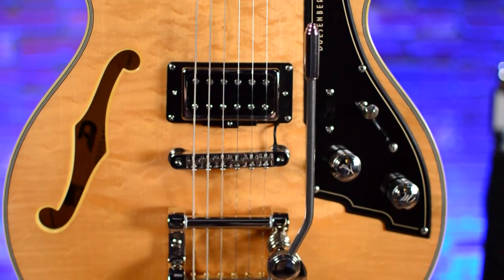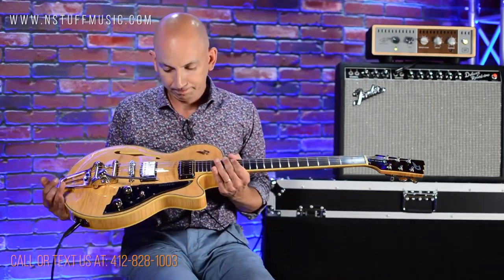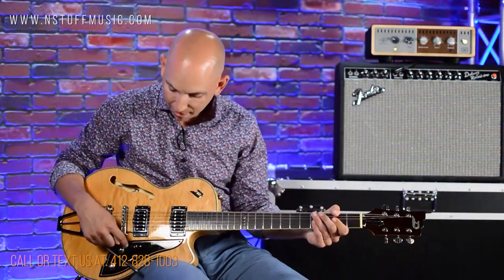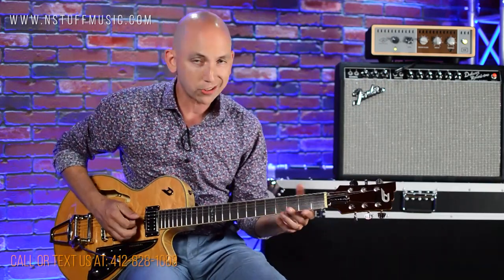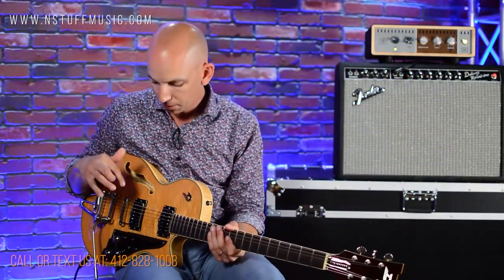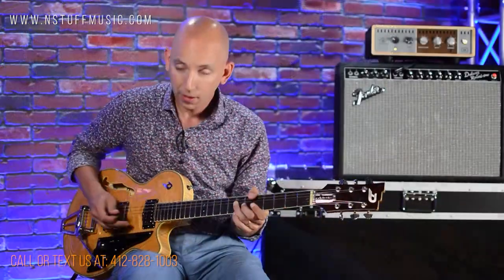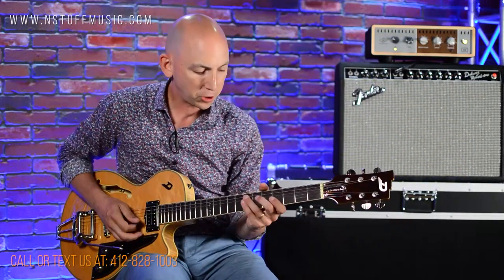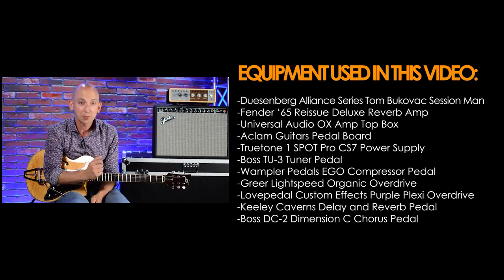Duesenberg Alliance Series Tom Bukovac - Session Man - Full Review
Video Chapters:
0:00 Sweet Jams
2:17 Guitar Specifications
3:30 Video Rig Rundown
3:56 Top Level Overview
5:00 Clean Tones
11:26 Dirty Tones
16:10 Equipment Used in Video
16:24 Like, Subscribe and Enjoy!

Tom Bukovac is known as the “Session Man” in the music industry and has played on more than 700 albums - and still counting. You name the album and he has probably played on it. From Steven Tyler to Keith Urban. From Vince Gill to Willie Nelson. Tom has played for everyone, showing why he is one of the most demanded players alive today.

Tom, or "Uncle Larry" as some call him, likes to give a glimpse into his tips and tricks of being the SESSION MAN in his hit YouTube show “HOME SKOOLIN”.

Their journey together has lent Duesenberg's distinctive tone to many of the songs we listen to today, all leading to this collaboration to create the perfect session guitar for all styles of music.

Made To Meet The Demands Of Professional Studio Musicians:
It comes with a set of two Duesenberg GrandVintage Humbuckers that deliver a transparent, noiseless and wide signal for optimal recording conditions.

Additionally, the Alliance Series Tom Bukovac is fitted with an integrated Piezo pickup inside the bridge. This pickup can be activated with a small switch on the pickguard and blended with the regular pickup tone via our Multi-Tone control. It delivers an even brighter and more responsive tone that lends itself perfectly for more nuanced fingerstyle playing and much more.

The usual metal 3-step brace that holds the pickguard in place has been removed on this model to enable more freedom of movement for fingerstyle sessions.

Last but not least, a breathtaking selection of the finest quilted and flamed maple elevates this Alliance model to a whole new level.

468 Freeport Road
Pittsburgh PA 15238